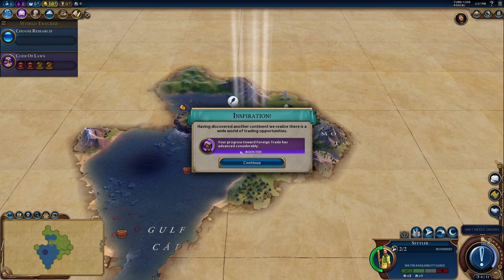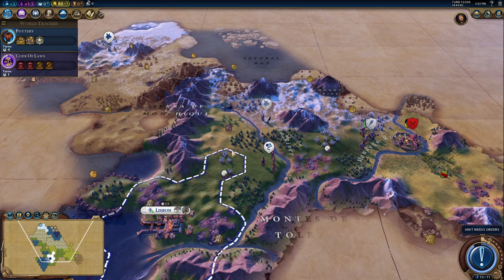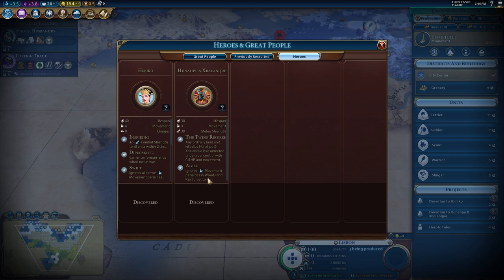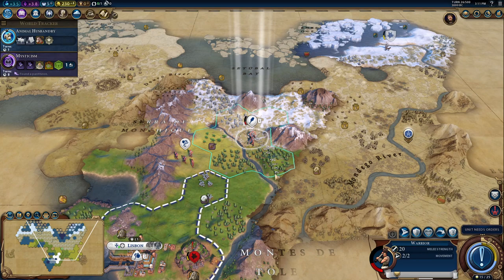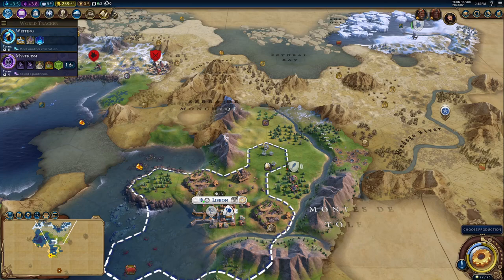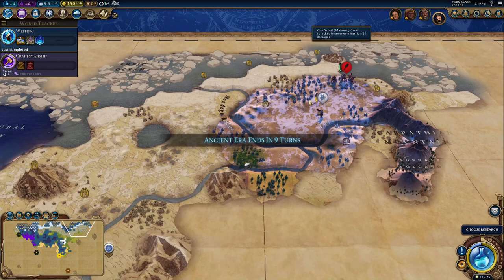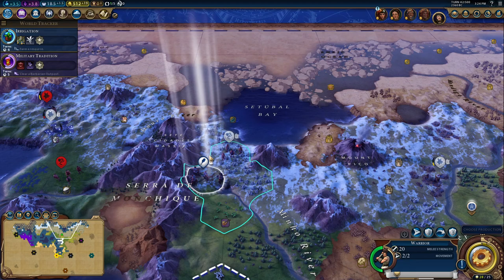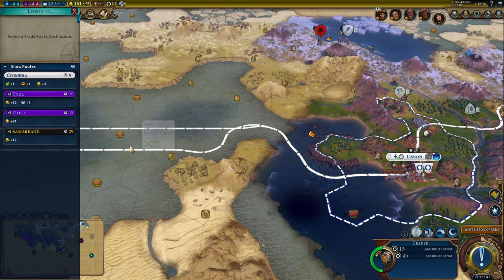Mountains, Gandalf! - Civ 6 - Deity - João III - Pt. 1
This is my first attempt at beating Civilization VI on Deity difficulty. Once again I am playing as João III of Portugal, using the same game and map settings as my previous Immortal campaign.

CPU: Intel i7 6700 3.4Ghz
M/B: Asus Maximus VIII Ranger
RAM: 32GB G Skill Ripjaw DDR4 3200MHz
GPU: Palit 8GB nVidia GeForce 1080 GTX Super Jetstream
Boot HD: Samsung EVO 500GB SSD
Secondary HDD: Seagate BarraCuda 2TB
PSU: EVGA 750W GQ Gold
Case: NZXT H440